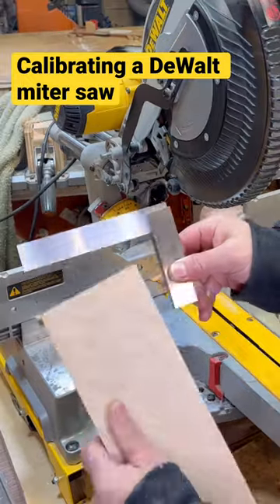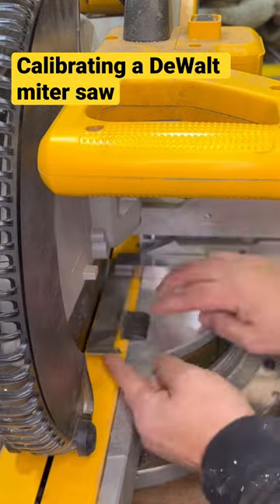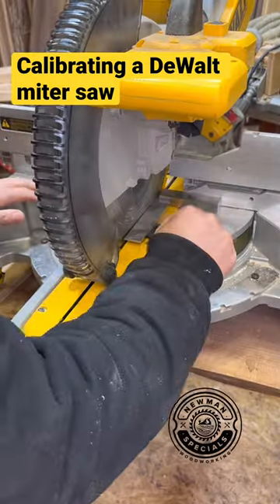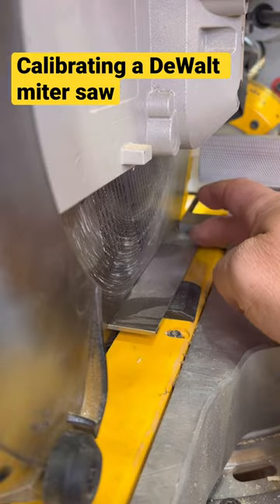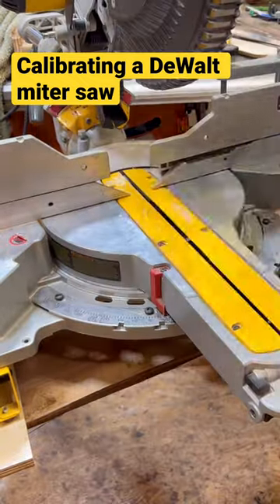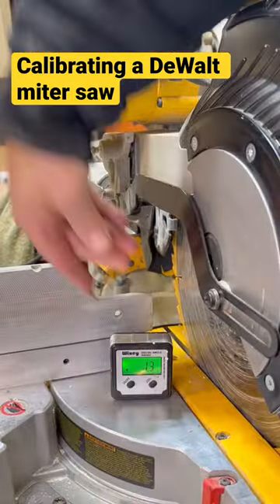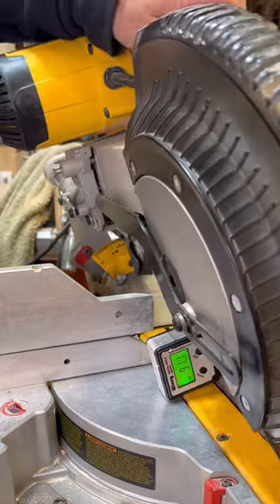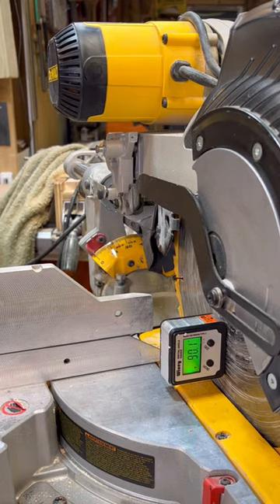Calibrating a DeWalt Miter Saw